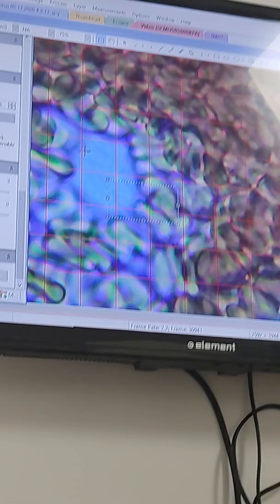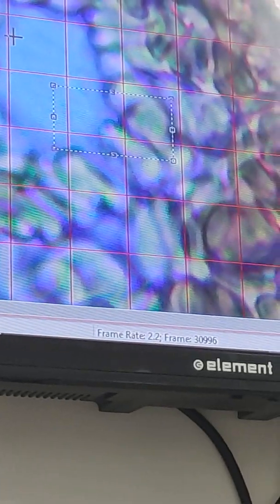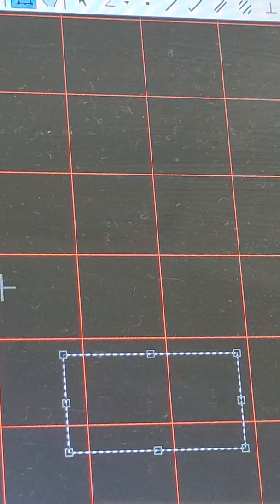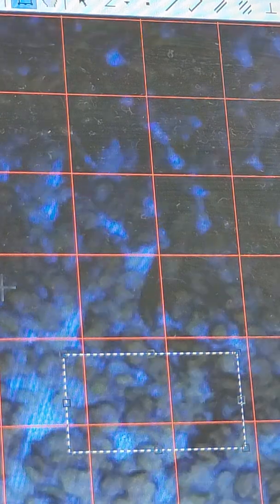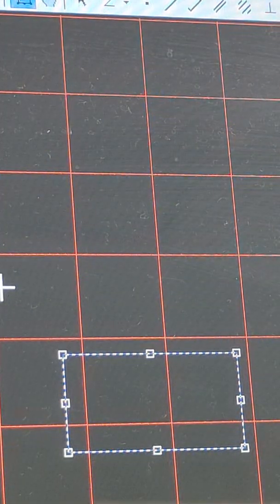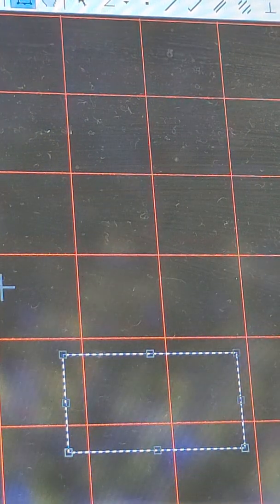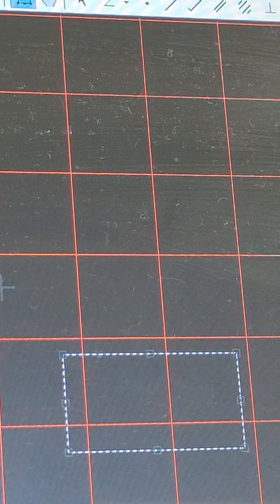April 13, 2021